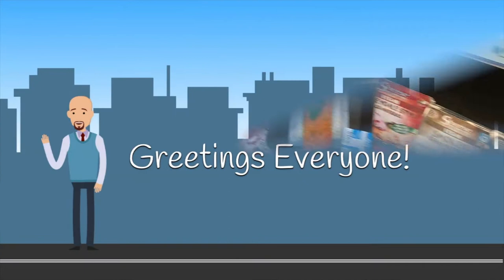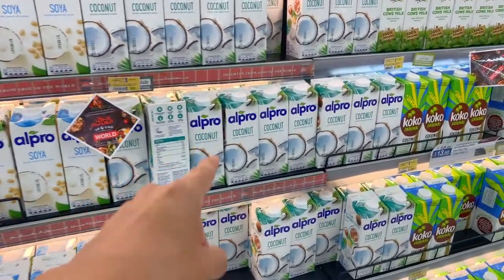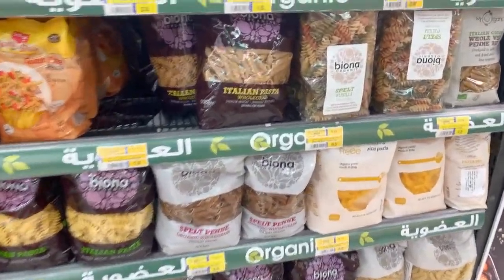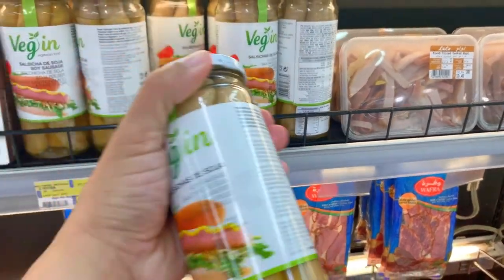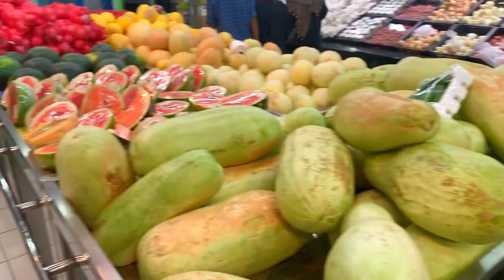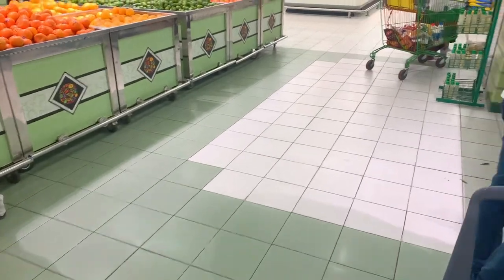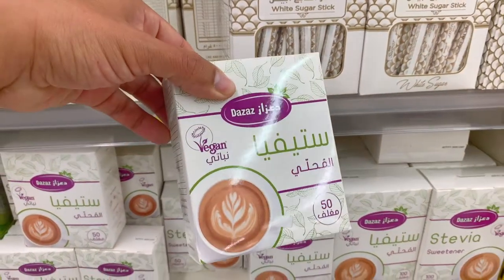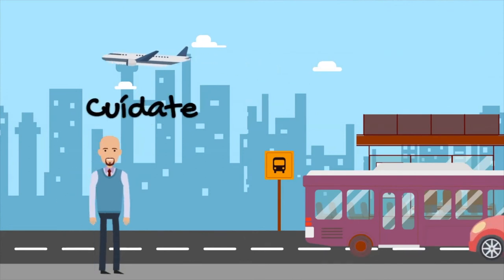Vegan Food Finds at Lulu Hypermarket in Riyadh Avenue Mall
Vegan food finds at Lulu Hypermarket in Riyadh Avenue Mall. While vegan food finds are not as abundant in Saudi Arabia as in the United States, Europe, or the rest of Asia, Lulu Hypermarket does offer a nice selection of options for those following a vegan, plant-based, diet and lifestyle. You can find plant-based milk, cheeses, cereals, and other general groceries. Join me as I take you along for a brief tour at Lulu Hypermarket located in Riyadh Avenue Mall.

Timestamps:
00:00 Video Teaser
00:23 Opening
00:55 Entering Lulu Hypermarket
02:27 Plant-based Milk
03:35 Plant-based Cheeses
08:35 Entering the Fruit & Vegetable Area
15:52 Closing

Market Name:  Lulu Hypermarket
                           Prince Faisal Bin Turki Bin Abdul Aziz Rd
                           Riyadh Avenue Mall, Level 1
                           Riyadh, Saudi Arabia
Operation Hours: Call for details or visit their website.